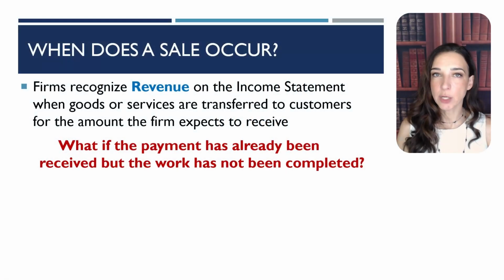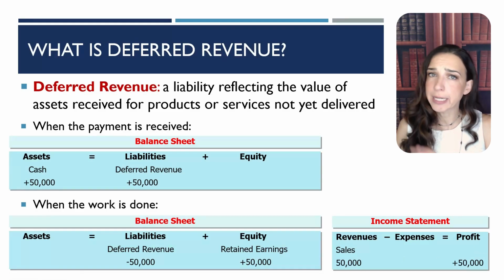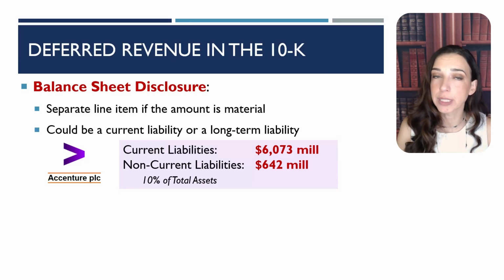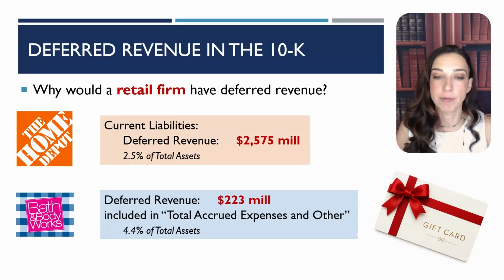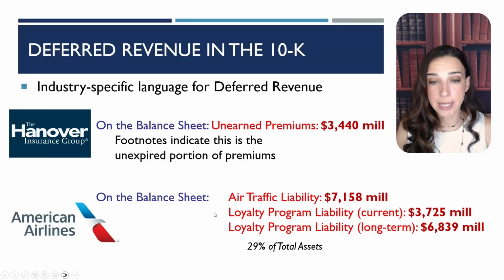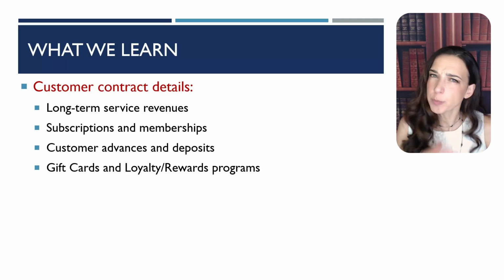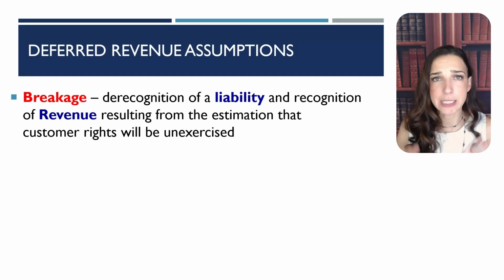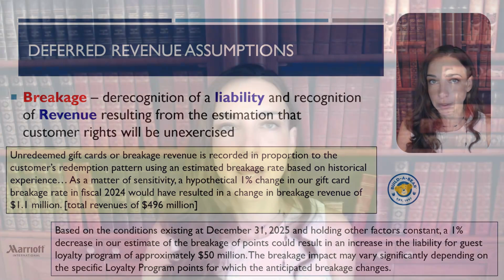Deferred Revenue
What happens when a company gets paid before it has delivered the product or service? In this video, I explain why deferred revenue is recorded as a liability and when it is recognized as revenue on the income statement. Using examples from industries such as consulting, retail, insurance, airlines, and hospitality, I show how customer deposits, gift cards, loyalty programs, subscriptions, and prepaid services can create deferred revenue. Along the way, I explain what the breakage assumption is and why changes in deferred revenue can reveal information about future revenue.